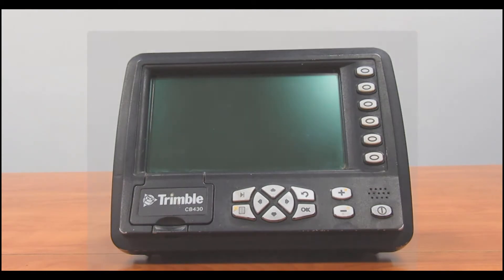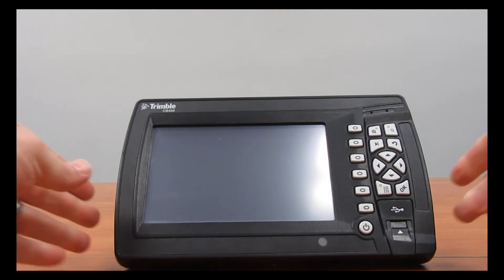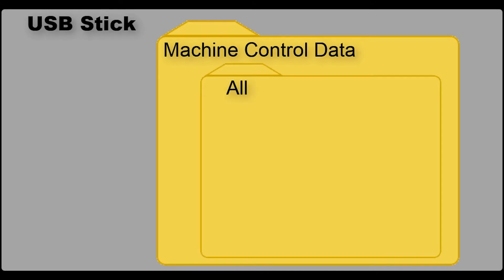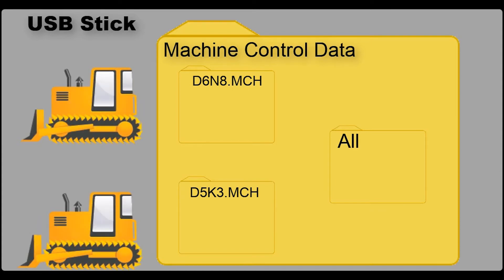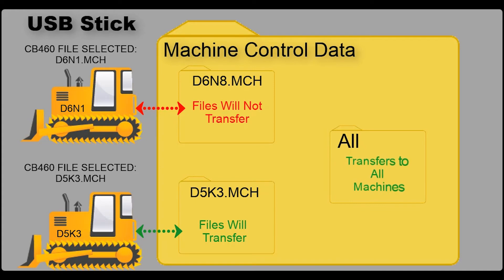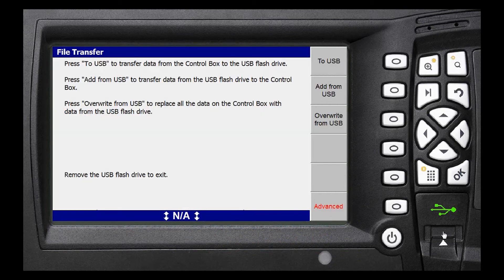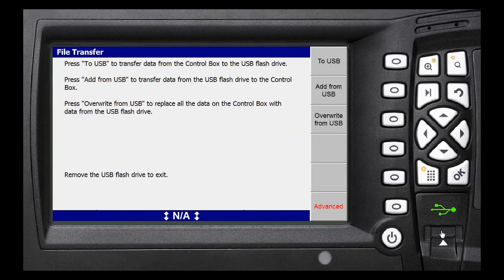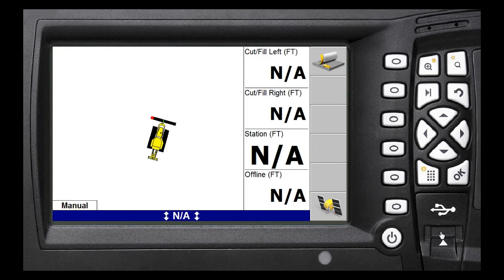How to Load Design Files on a CB460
From essential training courses to advanced technology guidance, SITECH Louisiana can help make the implementation of our technology smooth from the start.